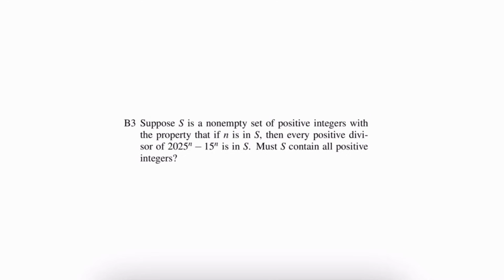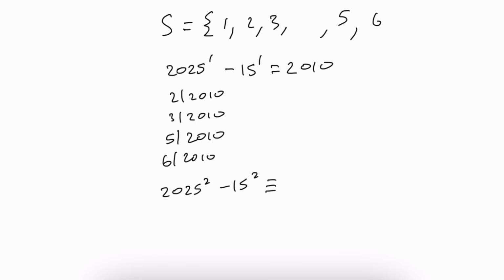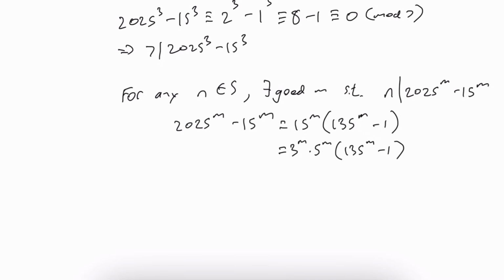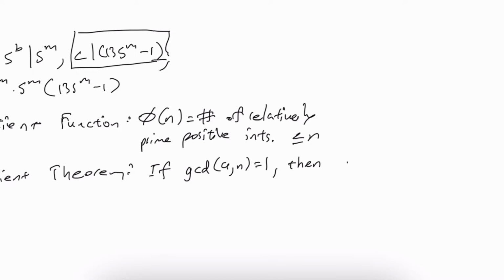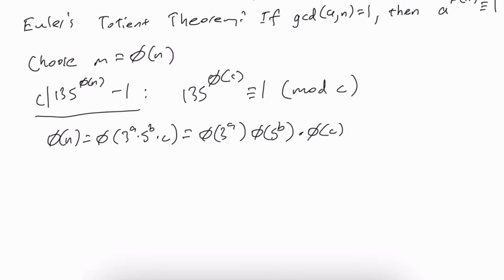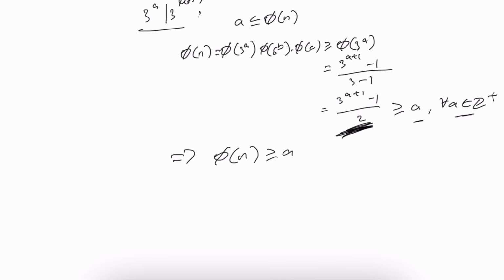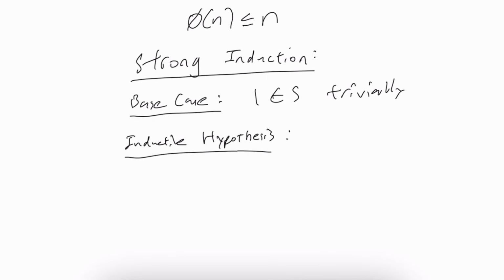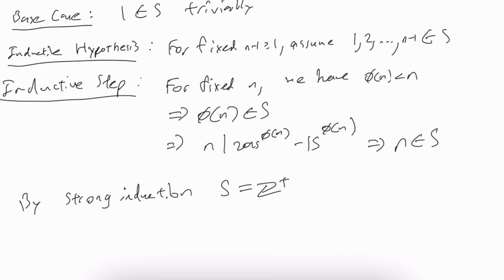Can a set of divisors cover all positive integers? | Putnam B3 2025